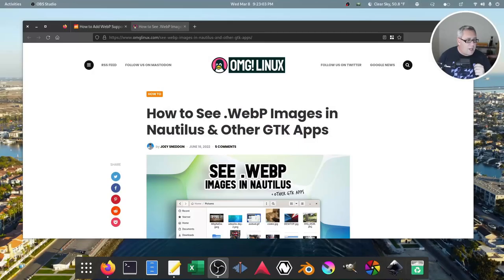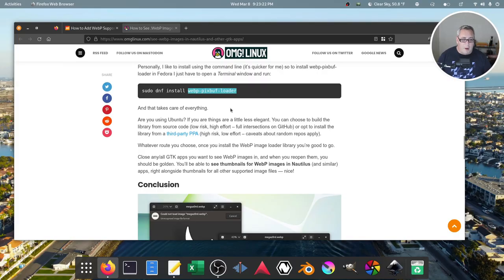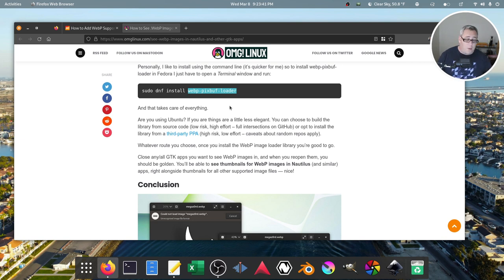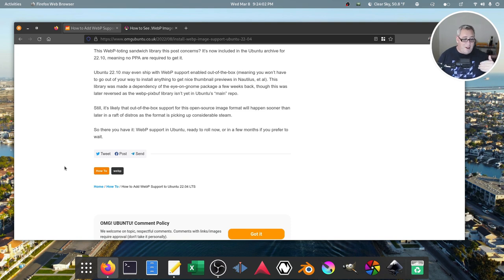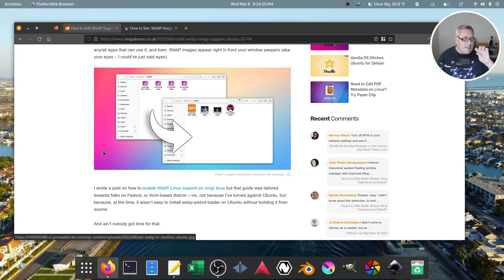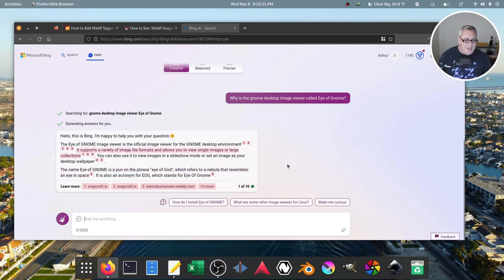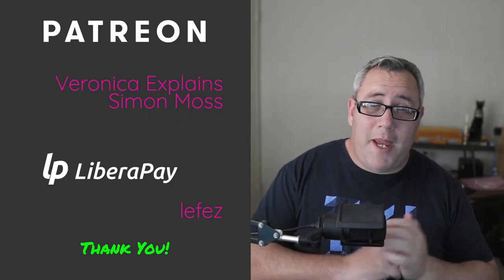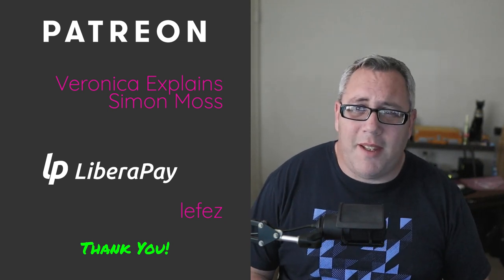WebP: It's About DAMN Time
It's time for WebP! It's supported by almost every major browser, including long-time holdouts Safari and Safari for iOS.

0:00 Intro
0:20 WebP is Ready
1:46 Eye of GNOME
2:20 Outro